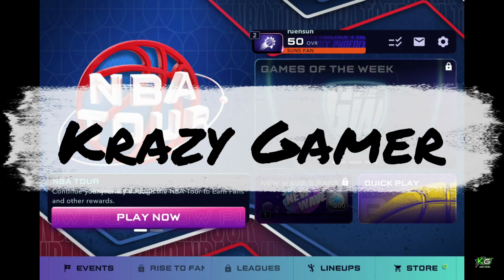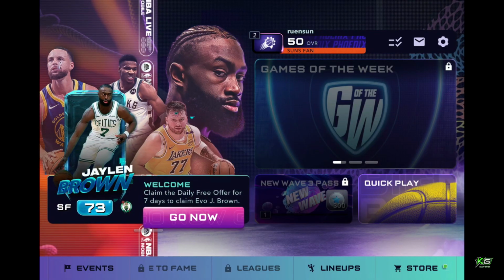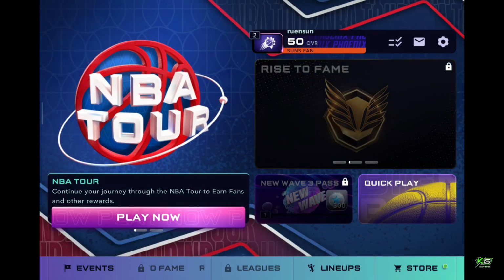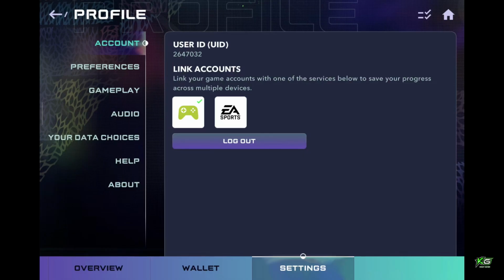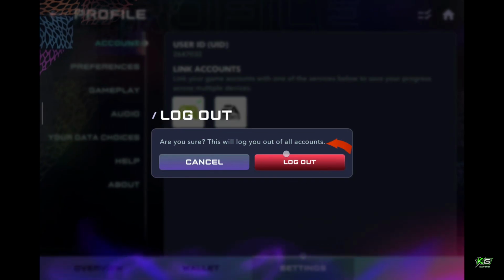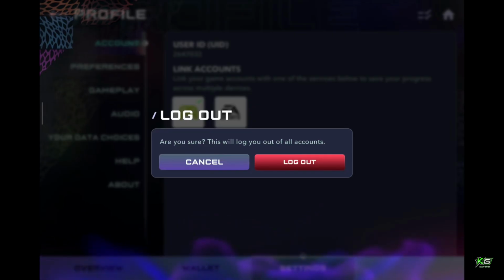How to Logout from NBA Live Mobile – Mobile & Tablet Guide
Are you looking to logout or switch accounts in NBA Live Mobile? Whether you’re on mobile or tablet, this step-by-step guide shows you exactly how to safely sign out of your EA/NBA Live account without losing your progress.